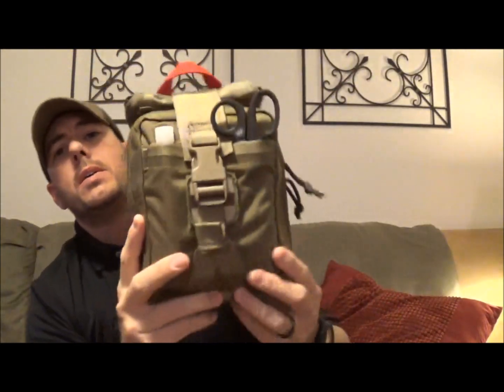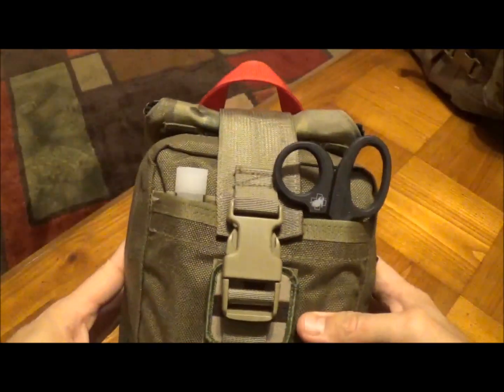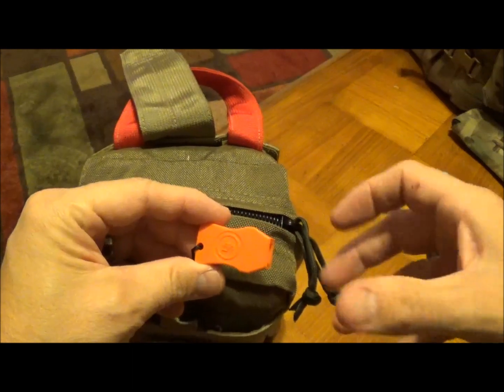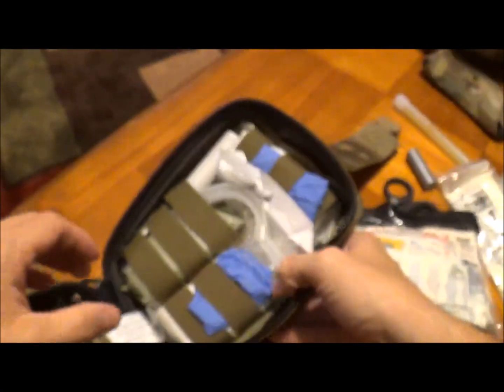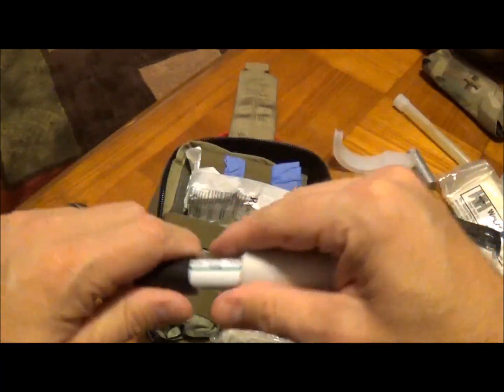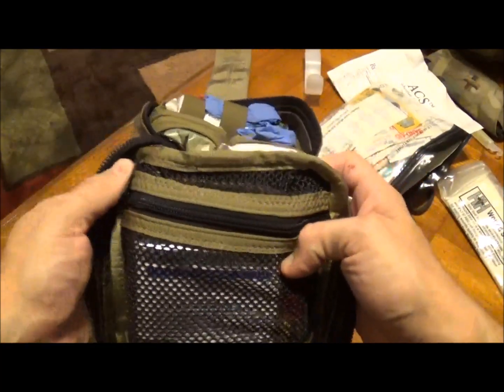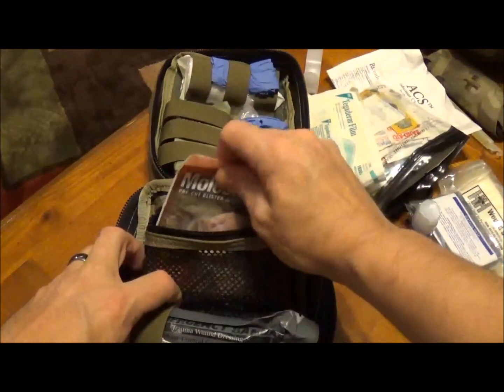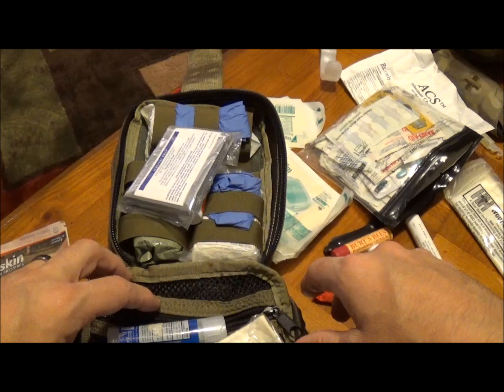SOE IFAK EMT Pouch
SOE EMT Tear-A-Way IFAK. Made to outlast the competition. SOE has a high level of quality control and extremely durable equipment. If you could only buy ONE IFAK, you should consider checking out what they have to offer. If your an inpatient individual DO NOT order from SOE unless your deployed overseas or going to be deployed. They have a slightly longer wait time in the industry but they do not cut corners. They will provide you with a custom, hand built piece of gear that you could pass down to your kids. I hope this video gives you some ideas whether your an advanced medical personal or your just researching bags to build your very first kit.